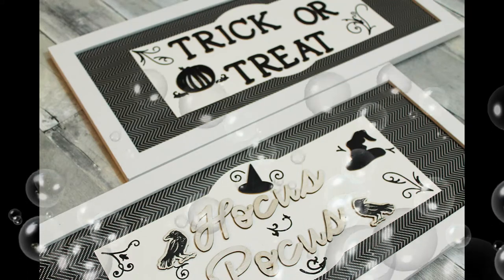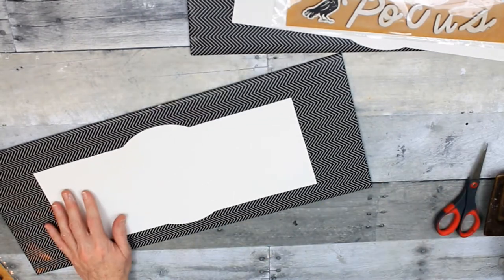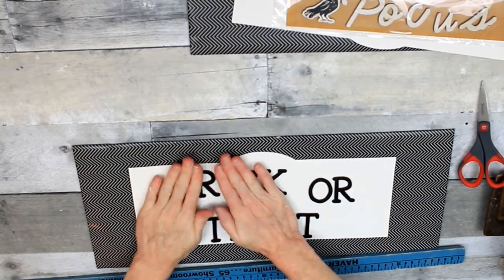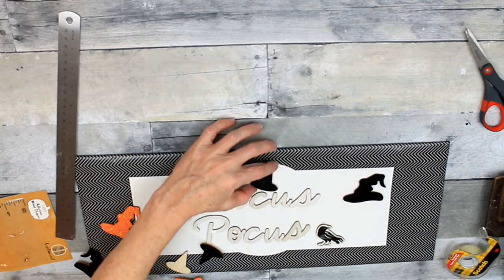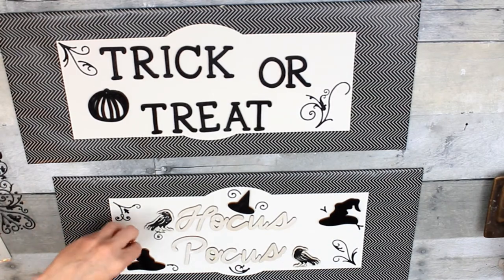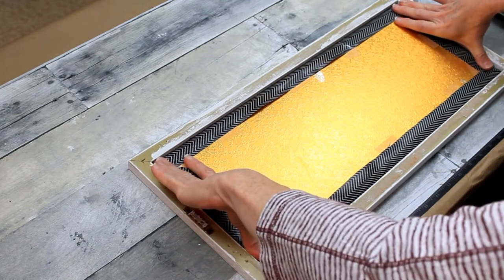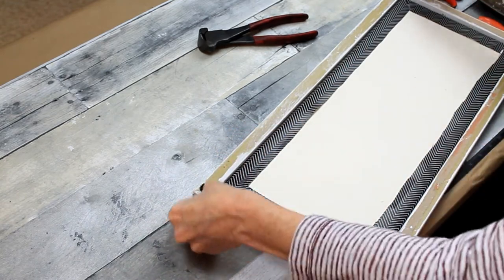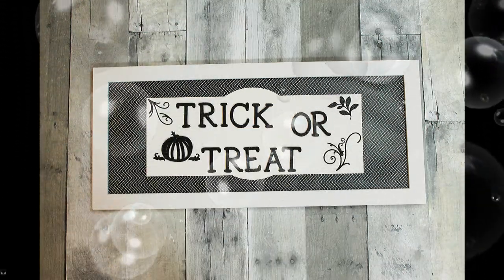Modern Farmhouse Halloween Sign - Halloween 2020 Series - Neutral Thrift Flip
Hi y'all! Welcome back, today I am making 2 gorgeous farmhouse signs from thrift store frames. Follow along, here are the items I used: 2 long narrow picture frames, Rustoleum chalked paint in linen white, chip board stickers in Trick of Treat and Hocus Pocus, glue gun and sticks, double stick tape, pipe cleaners, bottle wrappers in any theme (use the white back), Dollar Tree witch hat stickers, black and white or black or wrapping paper, paint brush. Make this your own, use whatever you want to make it perfect in your eyes. I will be making some suggestions for alternative materials in the video.

Be sure to check out my Halloween 2020 Series for more spooky, inexpensive DIYs: